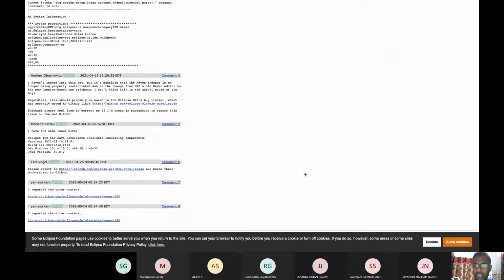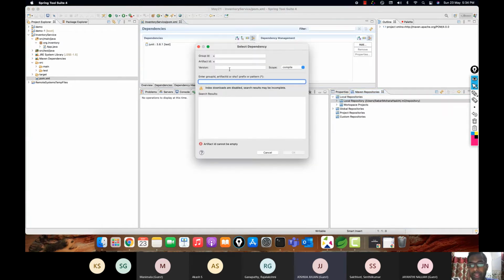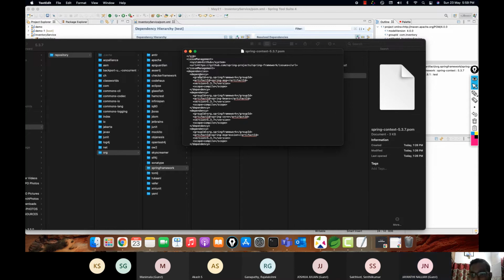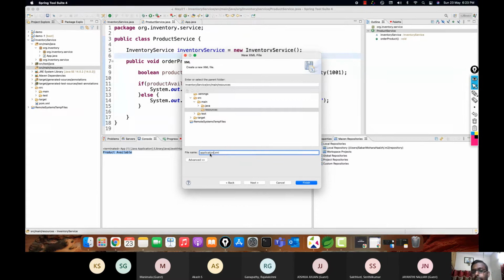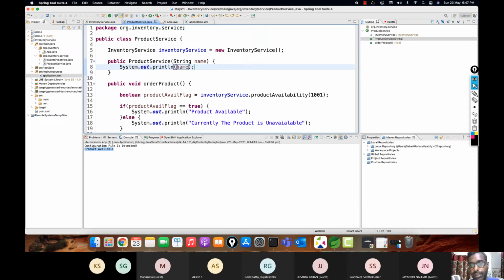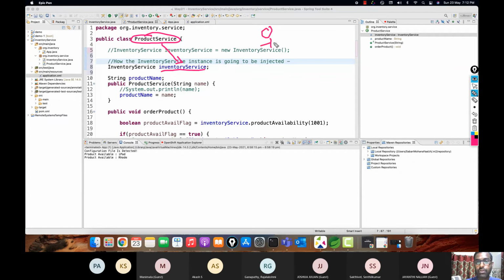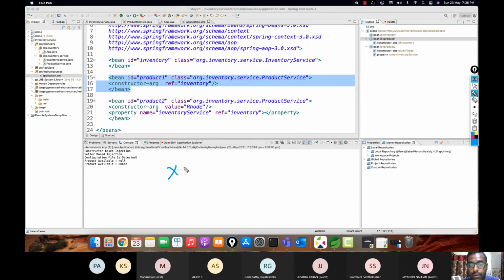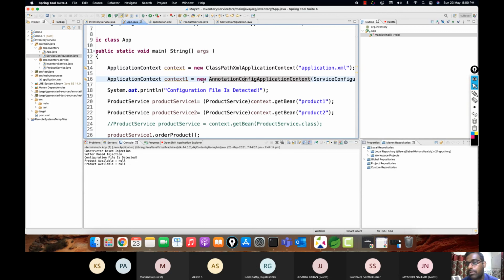Spring Core JDBC MVC Security Developer Training Day-2